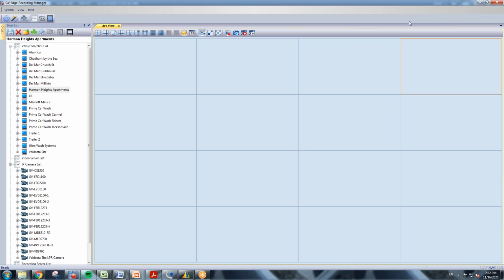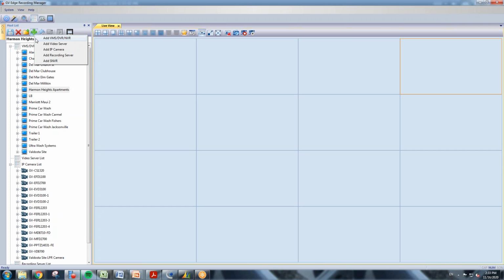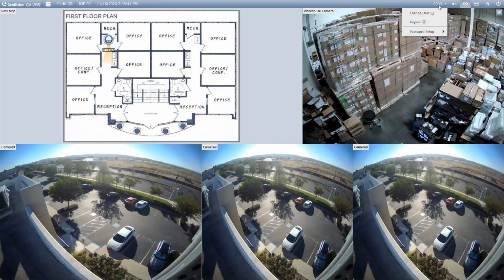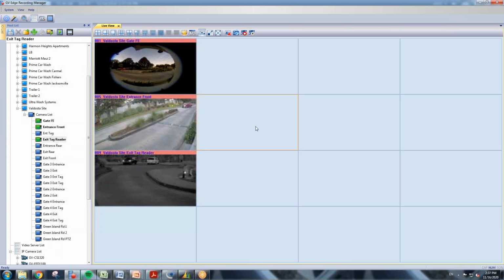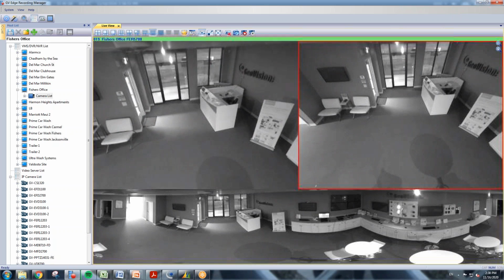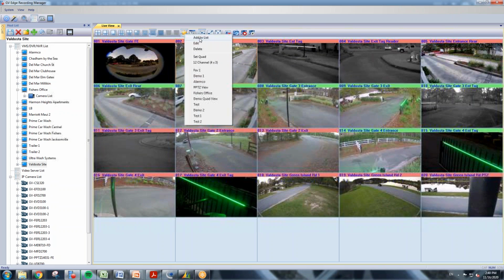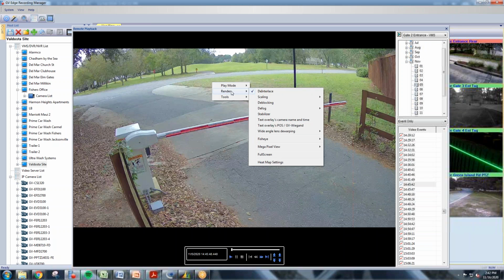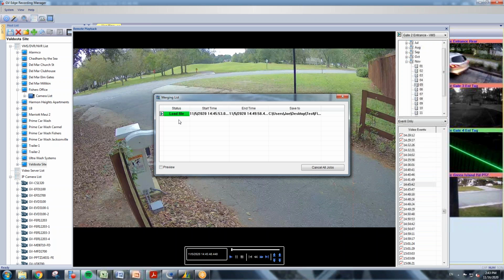Edge Recording Manager (Windows Version) Overview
This video serves as an overview of the basic setup and use of the Edge Recording Manager software. Edge Recording Manager is a free program that allows users to locally or remotely view up to 32 channels of live and 1 channel of playback footage.